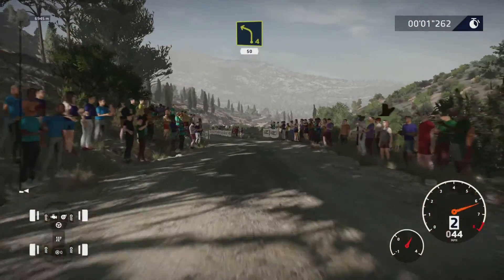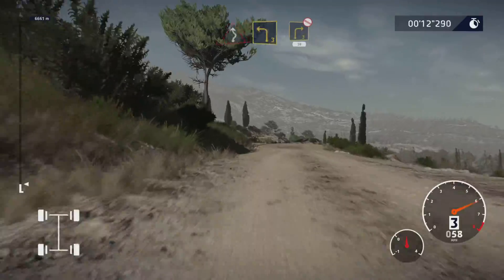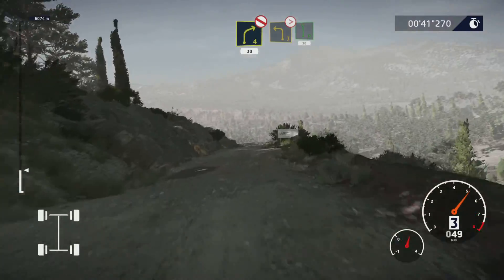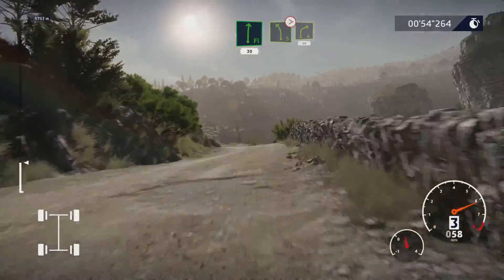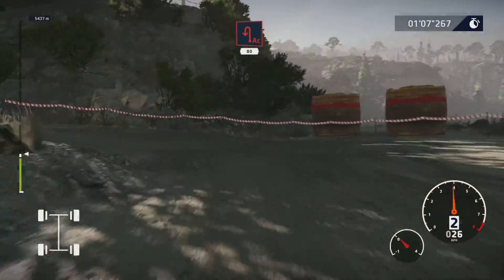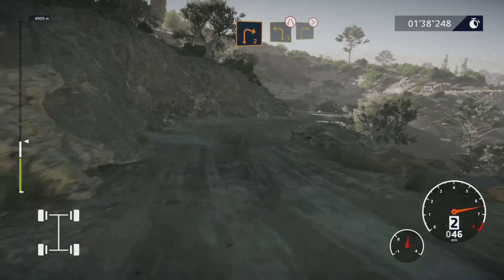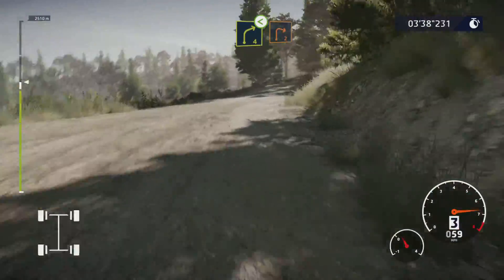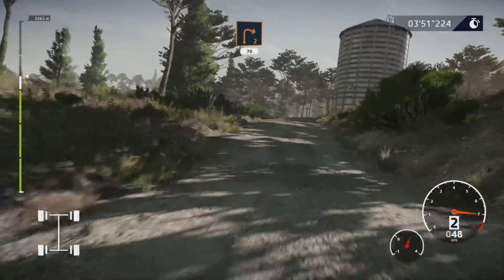WRC 10 FIA World Rally Championship Anniversary Event Acropolis Rally 1987 5:54:008